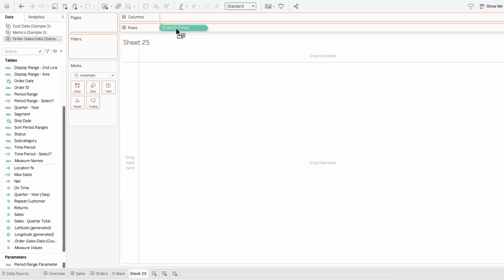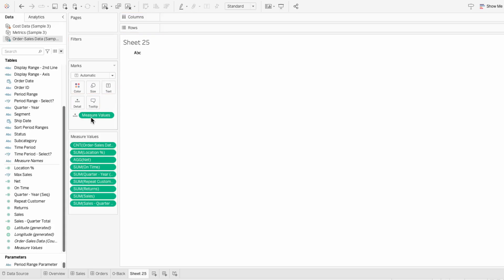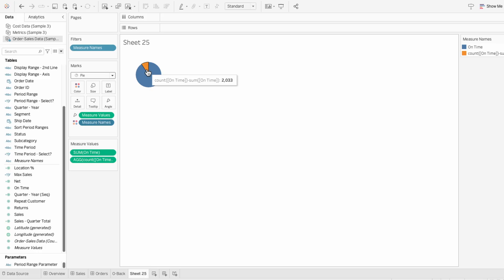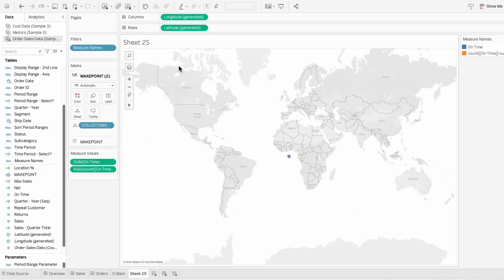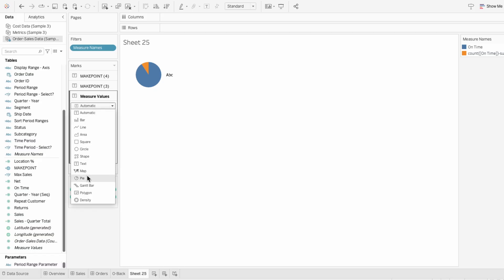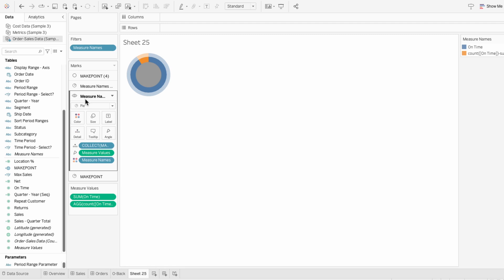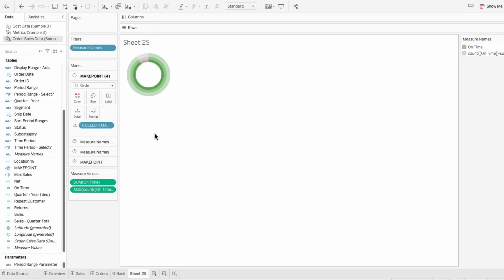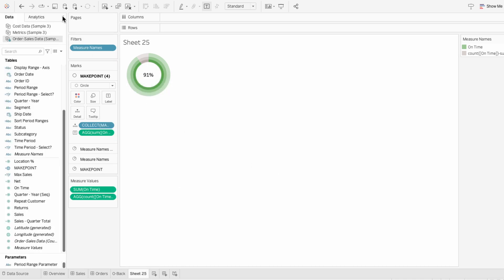Endless Gradient Rings: Pie/Donut Chart Design Trick in Tableau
Discover how to create stunning gradient pie/donut chart rings in Tableau that can go on endlessly! This design uses layered mark points with varying opacities to achieve a seamless gradient effect, where the inner rings are darkest and the outer rings fade beautifully. Perfect for adding a modern, eye-catching element to your dashboards.

I used longitude and latitude to create map layers and the MAKEPOINT function to generate multiple layers. Each layer was then converted to a pie chart, and by adjusting the opacity of each layer, I created a gradient effect that transitions smoothly from dark inner rings to light outer rings. This approach combines technical precision with creative design to elevate your dashboard visuals.

Makepoint: MAKEPOINT(0,0)